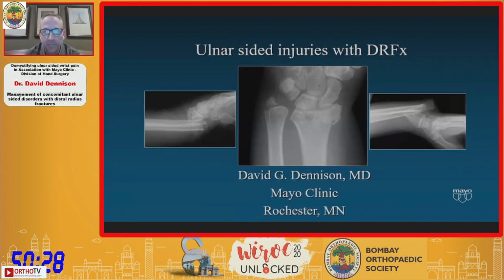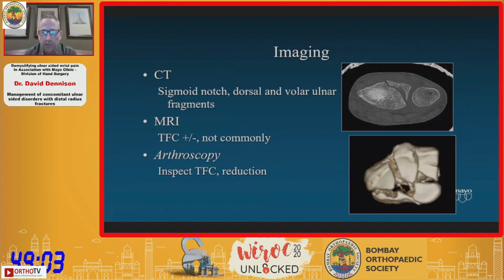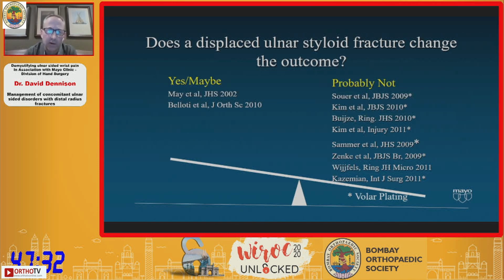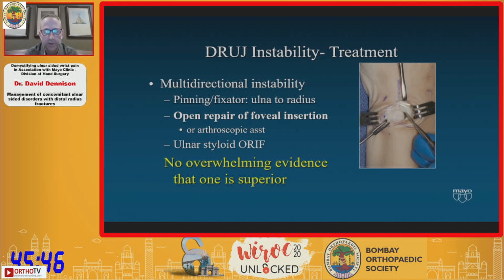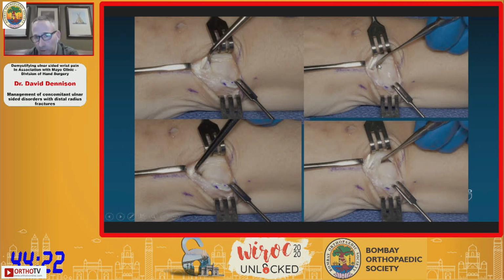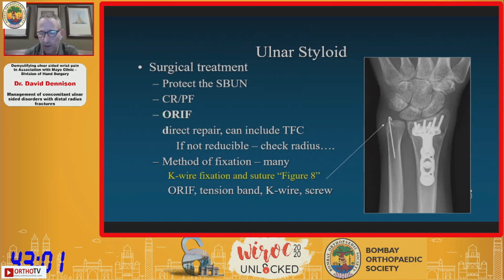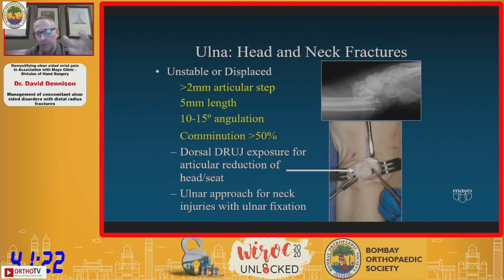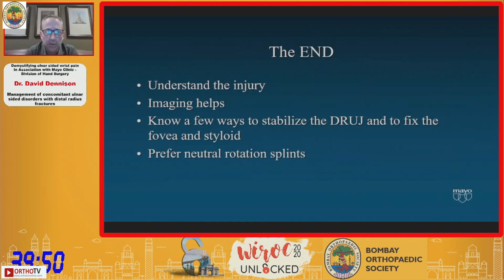WIROC UNLOCKED 2020: Treating Ulnar Sided Disorders with Distal Radius Fractures -Dr. David Dennison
This Talk is a Part of Wiroc Unlocked 2020 : Management of concomitant ulnar sided disorders with distal radius fractures - Dr. David Dennison